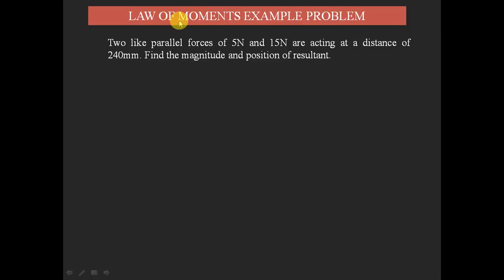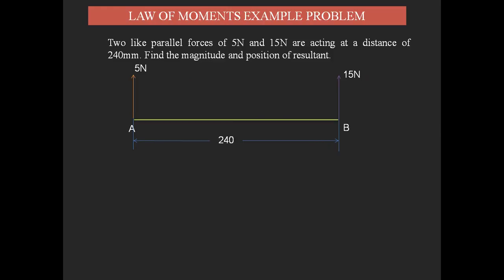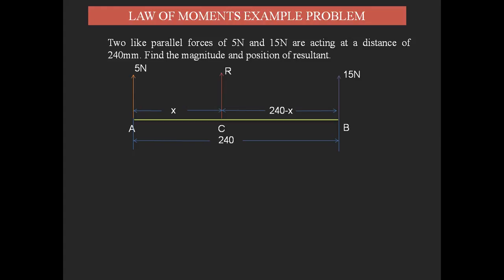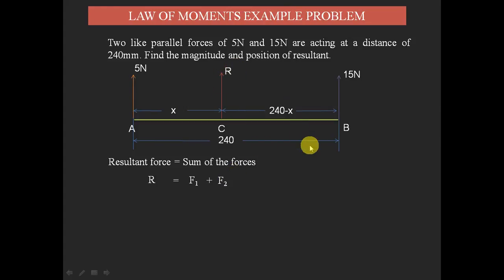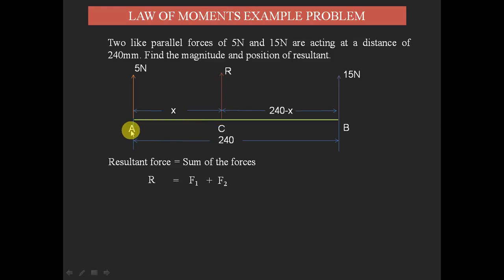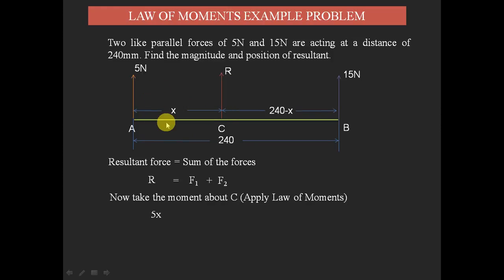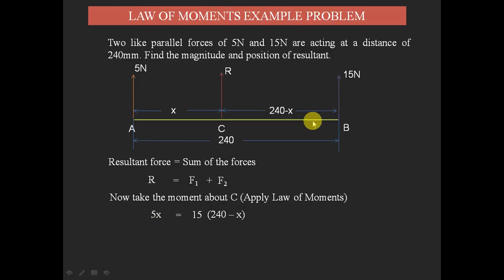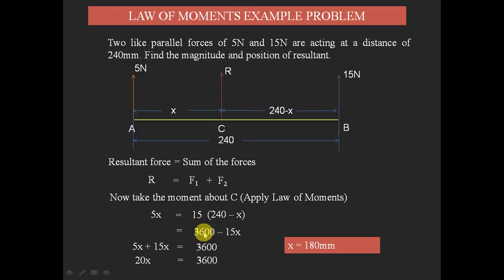Law of Moments Example Problem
Here, it is an example problem for understanding application of Law of Moments.